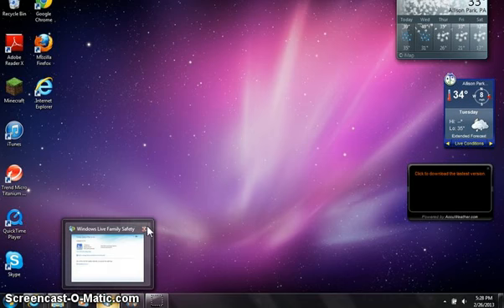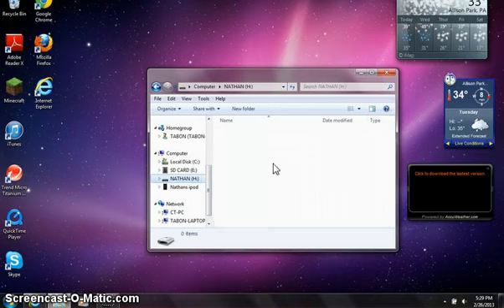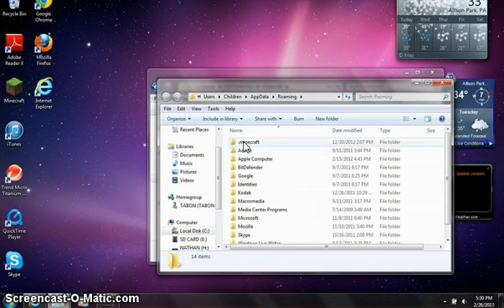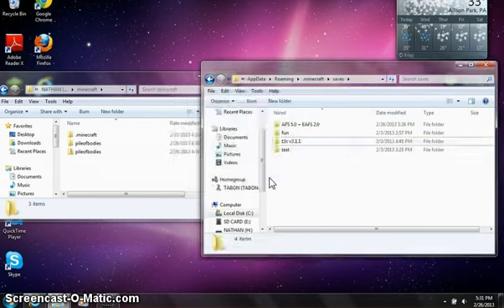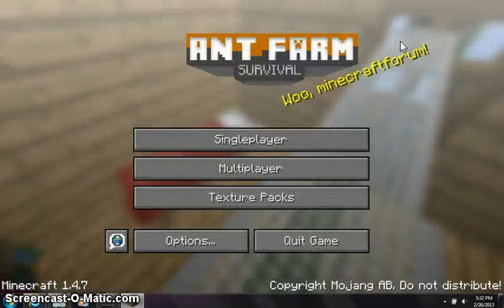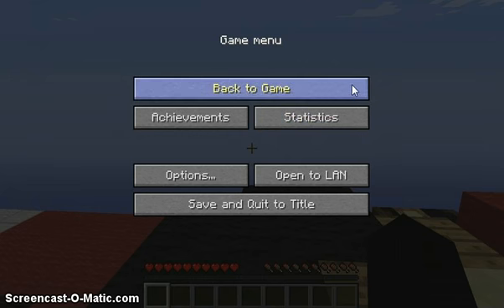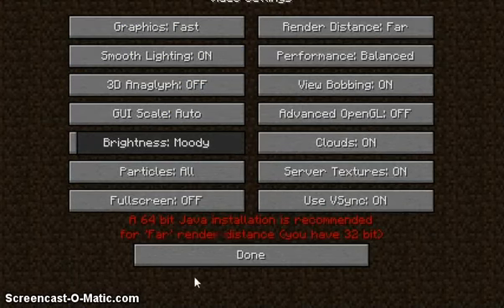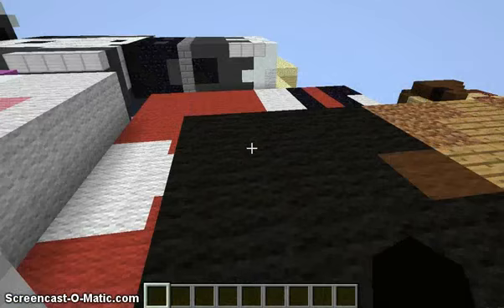how to install any minecraft map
In this tutorial I will show you how to install any minecraft map and texture pack.